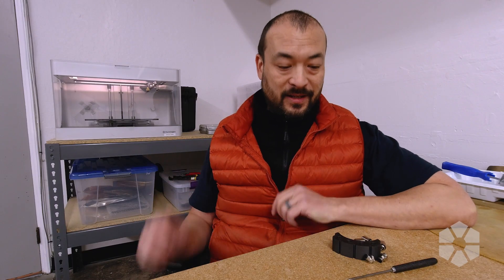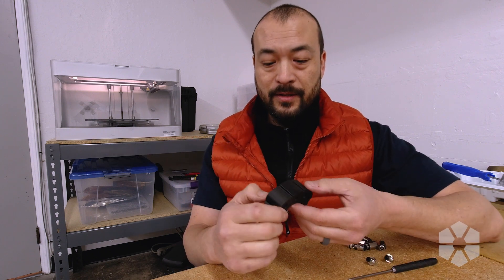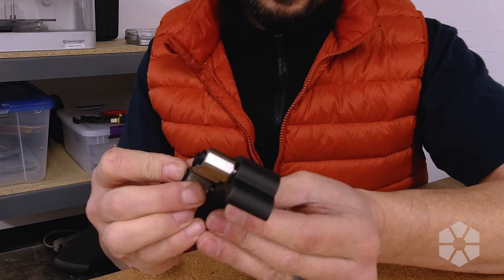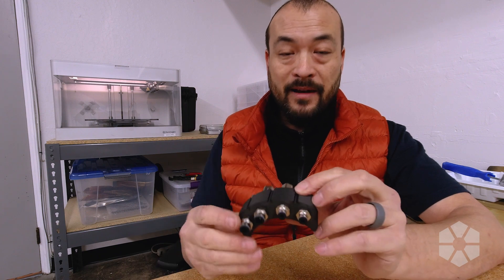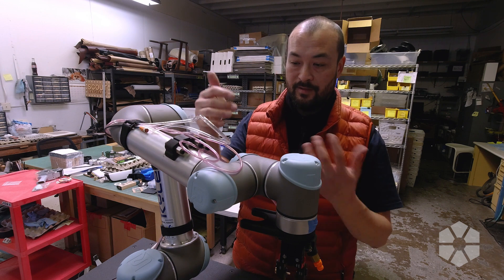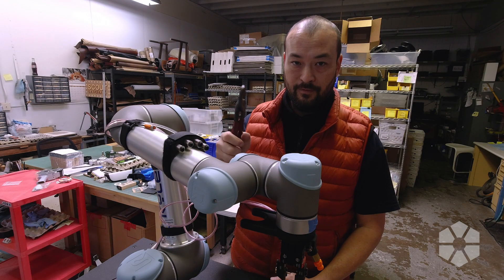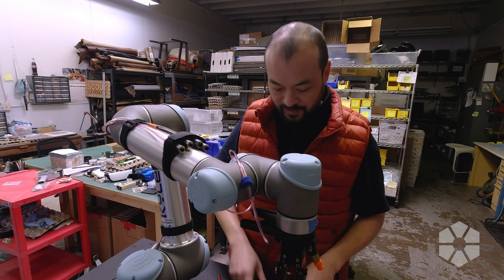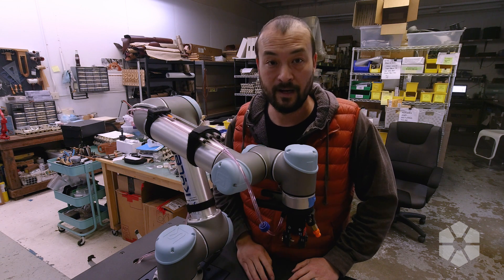3D Printing FTW (AGAIN): Universal Robot Edition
3D printing can't solve everything, but it can solve many things. In this case, it was an upgrade for the Universal Robot, specifically an air manifold to keep the hoses connected and organized.